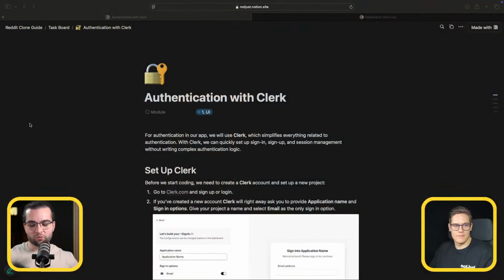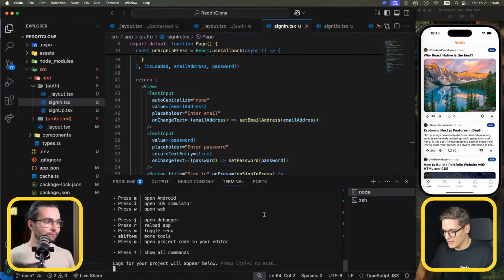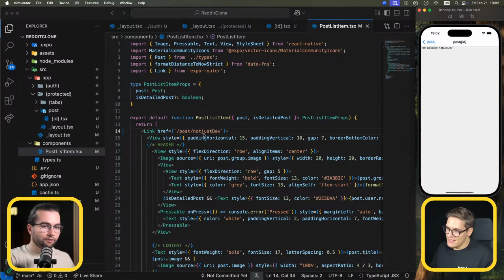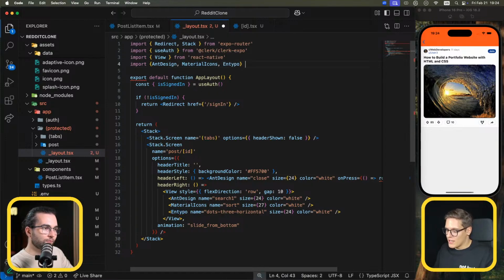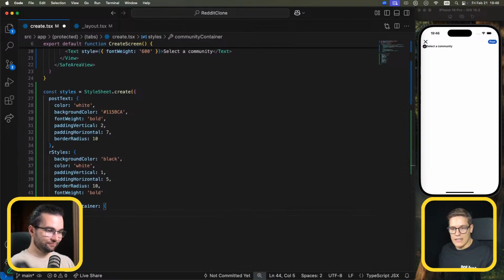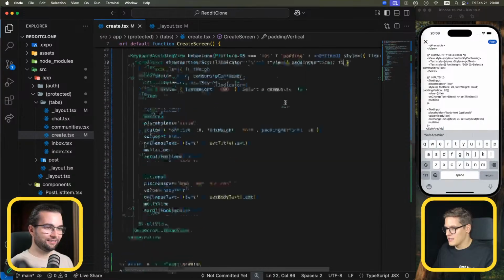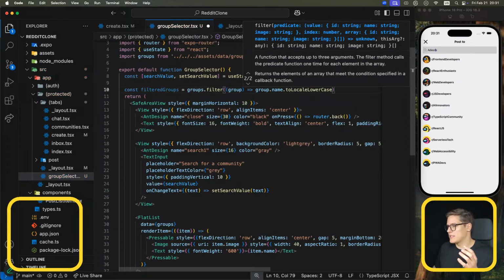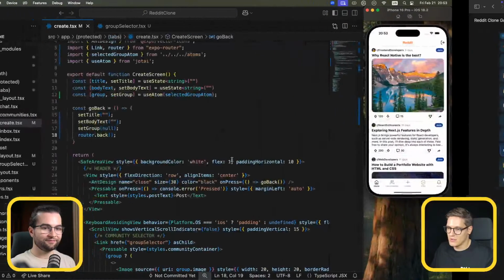Build the Reddit Clone in React Native (tutorial for beginners) 🔴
🔐 Clerk provides embeddable UIs, APIs, and admin tools for seamless user authentication and management—built for React, React Native, Expo, Next.js, and more. Try it now

In this tutorial, you will learn how to build the Reddit Clone app with React Native, Expo and Expo Router. You’ll implement user authentication and management using Clerk, ensuring secure sign-in and account handling. Additionally, we will implement Jotai for global state management, making data handling efficient. This tutorial is designed for beginners, so you’ll get step-by-step guidance throughout the whole tutorial.

- React Native: Build cross-platform mobile apps,
- Expo: Simplifies development with managed and bare workflow options.
- Expo Router: File-based navigation for seamless routing in your app.
- Clerk Authentication: Secure user authentication, sign-up, and management.
- Jotai: Lightweight and flexible global state management.
- Reddit-style Features: Learn to implement post creation and feeds.